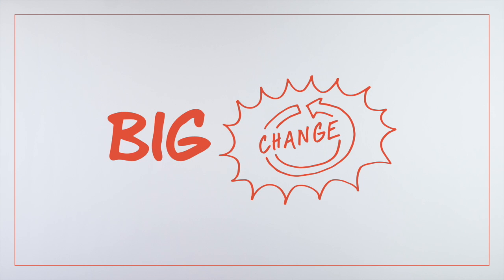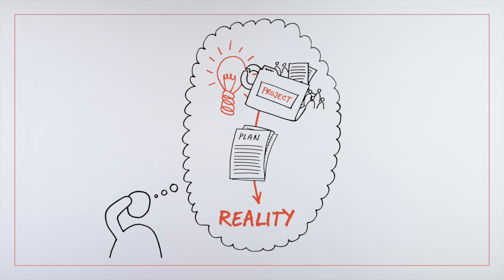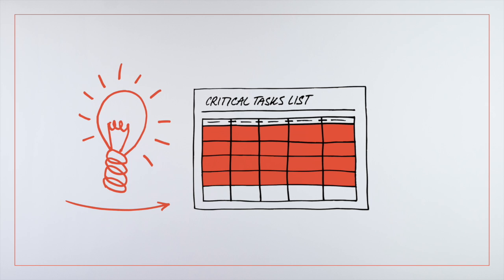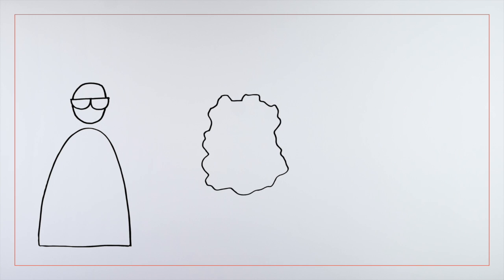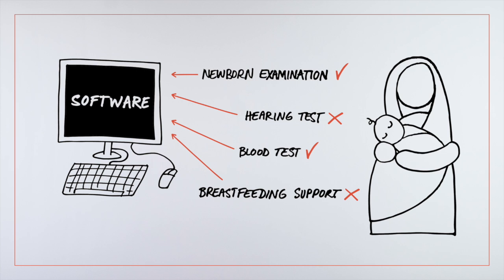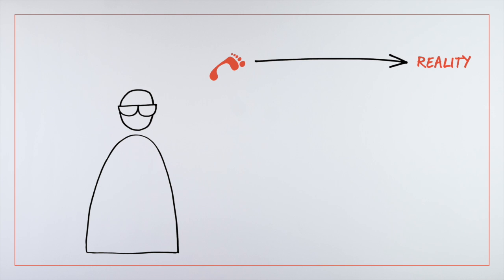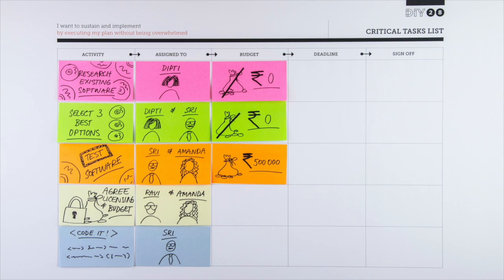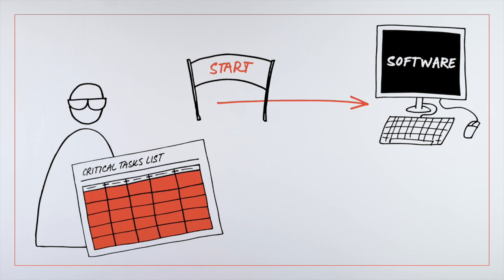DIY Toolkit | Critical Tasks List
The Critical Tasks List is a way to ensure that what you set out to do is actually possible with the time-frame and budget you have available.

The list provides a common reference point which everyone can use to keep track of how things are progressing. This enables you to manage your projects by focusing on the tasks at hand.